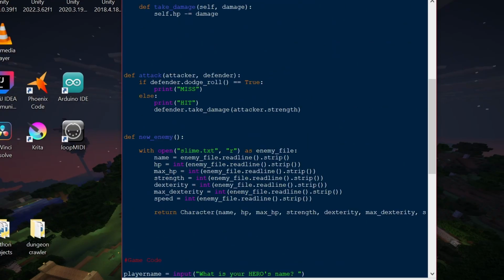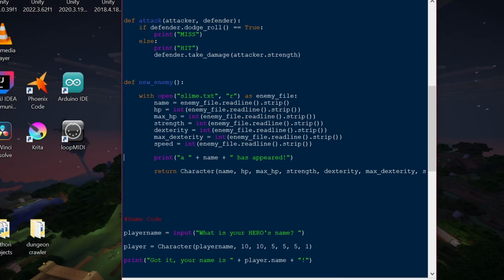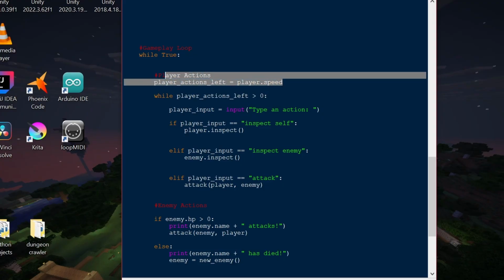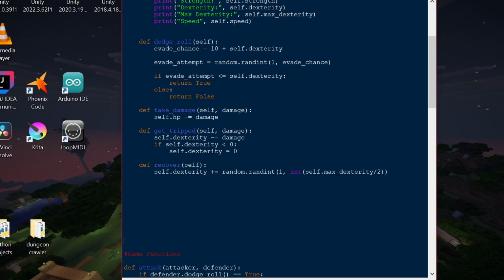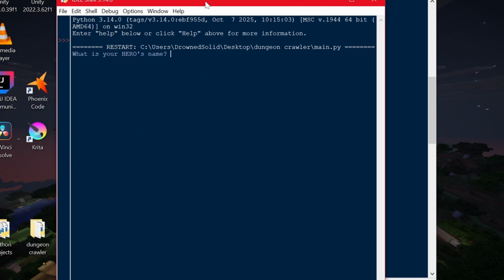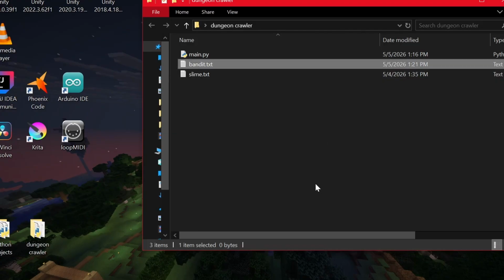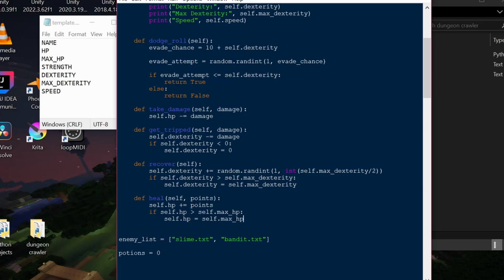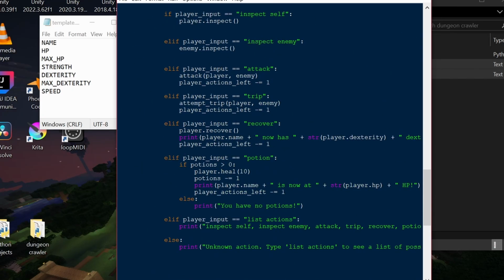[ep. 11] Building an Old-School Dungeon Crawler PART 2 | Python Beginner's Guide!